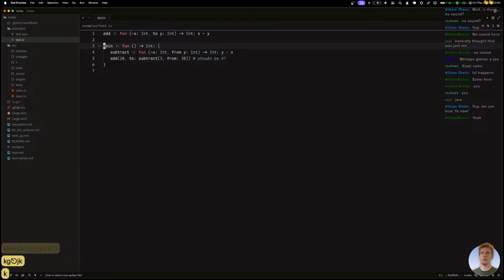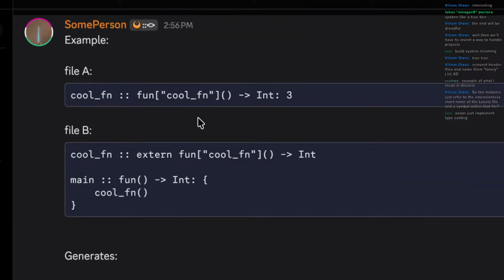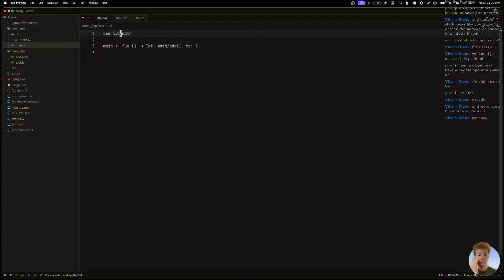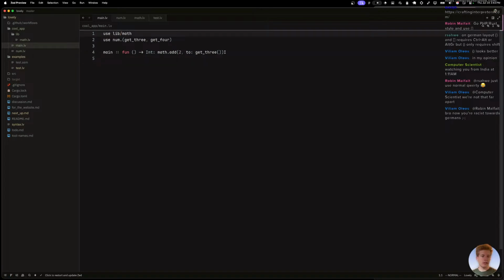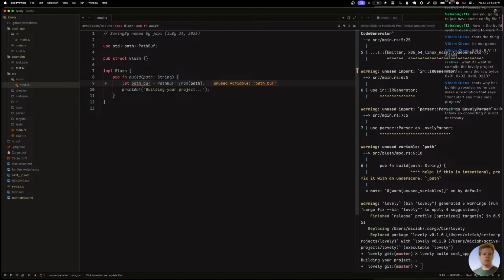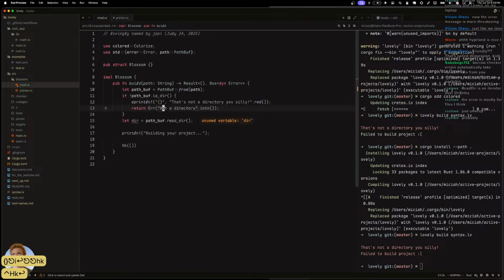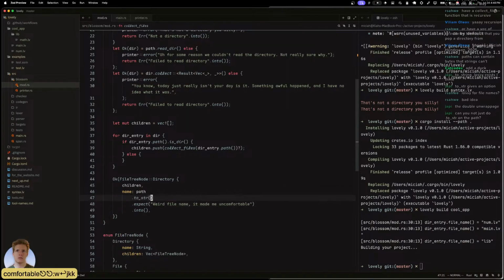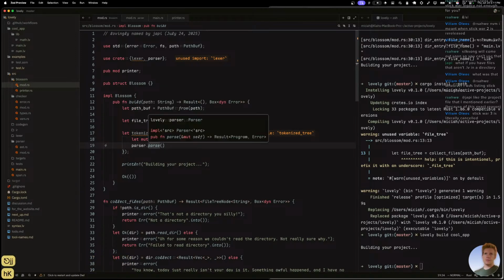Building a Programming Language from Scratch - Day 24 (starting the build system)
Which language humbleOS will ultimately be written in (after I learn enough assembly to make a bootloader) has been a topic of frequent discussion. After much discussion, debate, and thought, I landed on Lovely, the fast, modern, and low-level systems programming language. The only problem? It doesn't exist yet. This series is me creating Lovely.

Day 24:
Today we started on Lovely's build system, tentatively called Blossom.

Want to hang out and discuss the development of Humble or Lovely, or provide input?